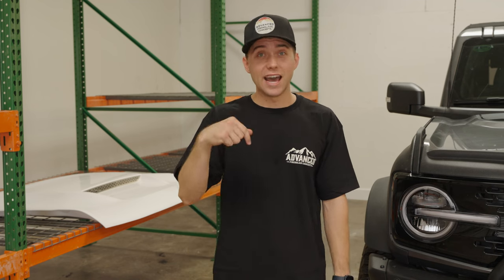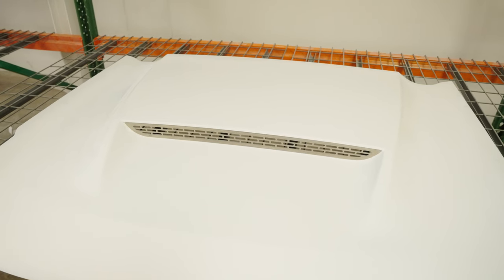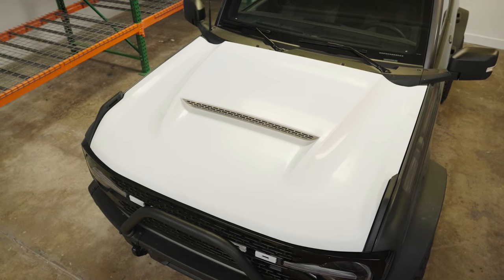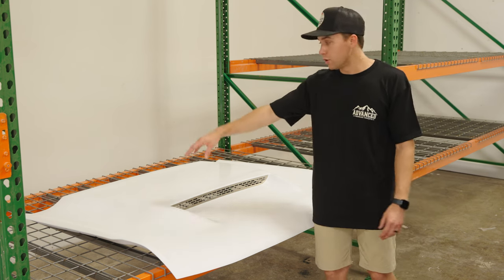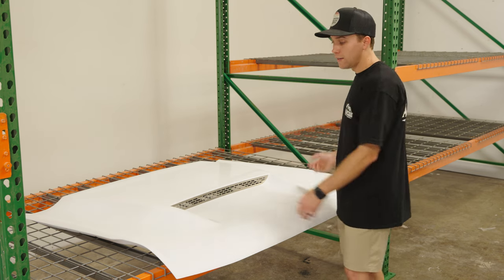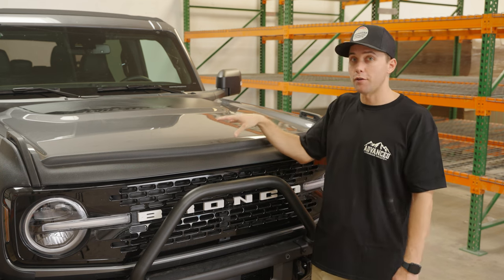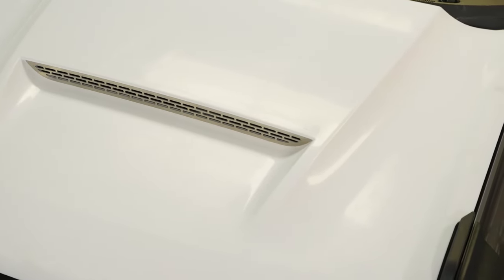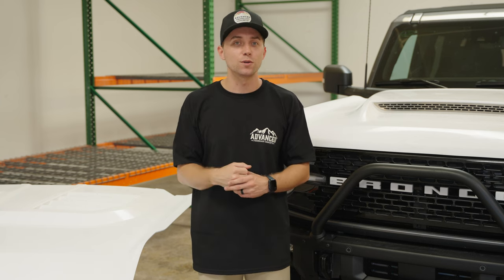FORD BRONCO | Ram Air Hood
In Episode 3 of “How It’s Made” by ADV, we discuss the design, manufacturing process, and installation of the Bronco Ram Air hood. This video highlights the design philosophy of creating a hood that looks like it came from Ford, the manufacturing process using top and bottom molds, and the easy 10-minute installation.

Highlights
🔧 We designed the Bronco Ram Air hood aiming for clean and aggressive lines that match the vehicle.
🔩 The manufacturing process involves top and bottom molds with positioning targets to ensure consistent quality and fit.
🛠️ The 10-minute installation process is straightforward, with only six bolts to be removed and reused with the new hood.
💡 The Ram Air hood is designed to cool the engine bay rather than funneling air to the air intake, maintaining the aesthetic appeal of the design.
🚗 The ADV team also offers the Heat Extractor Hood as an option, which customers can choose between the two designs.